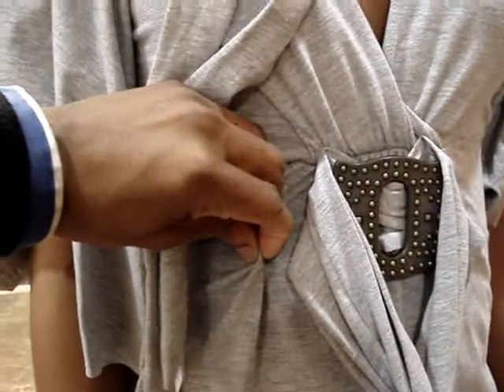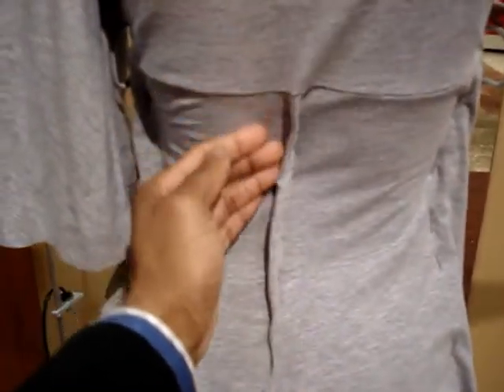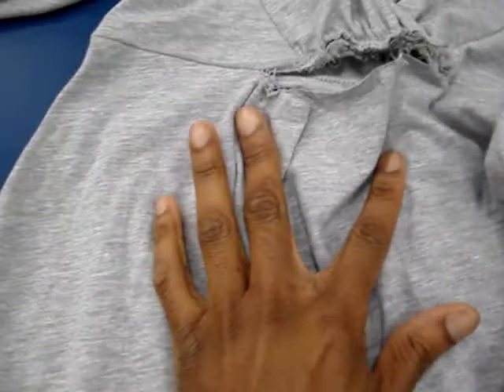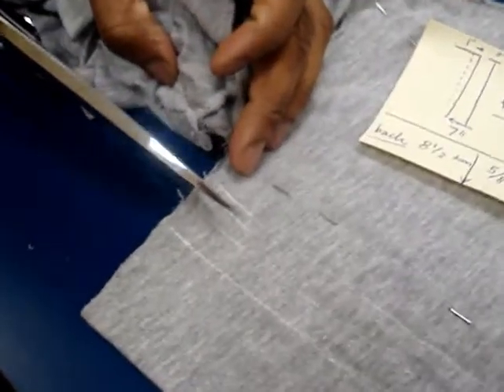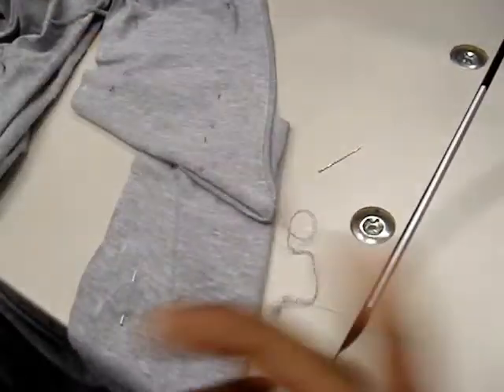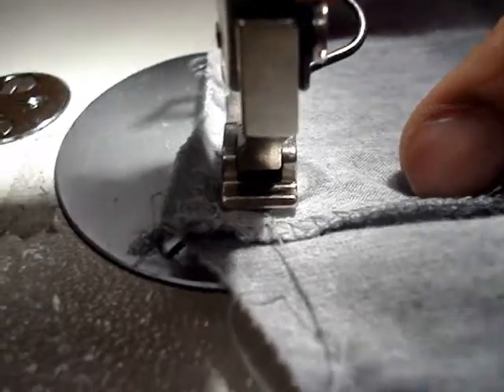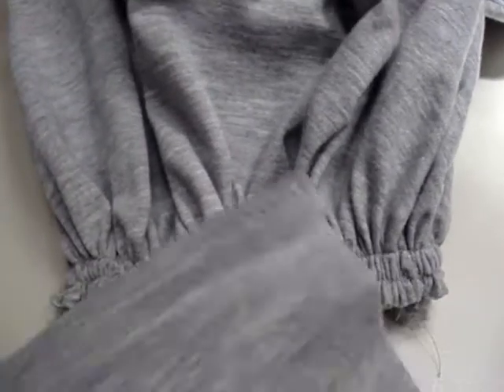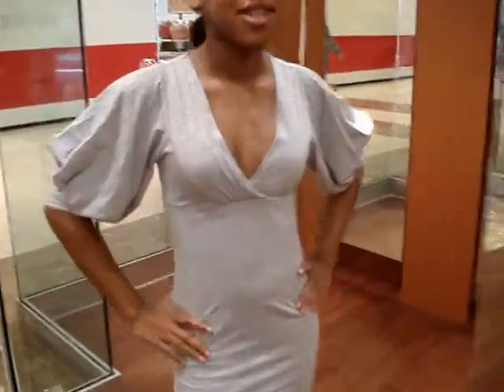DSCC - Bring it to Life.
A client brings me a dress that needs the excess fabric removed. The dress literally looks as if it has "lost weight" and now there's skin hanging at its sides. Wait until you see the results. It's like plastic surgery, but for clothes!